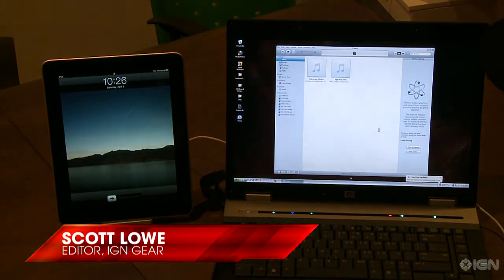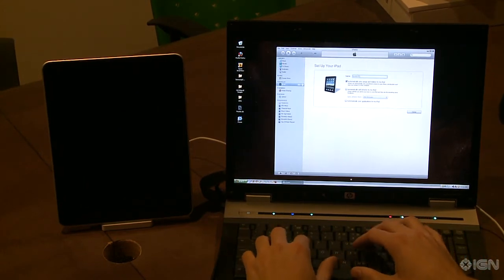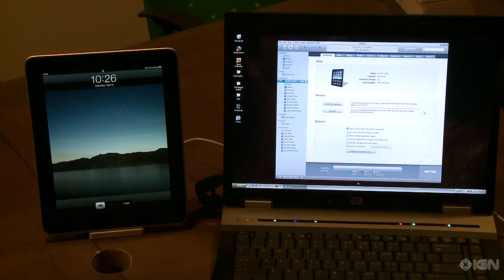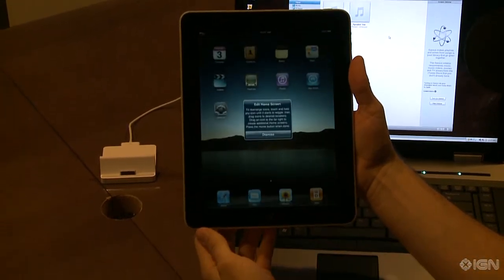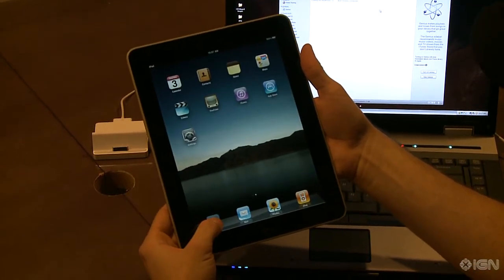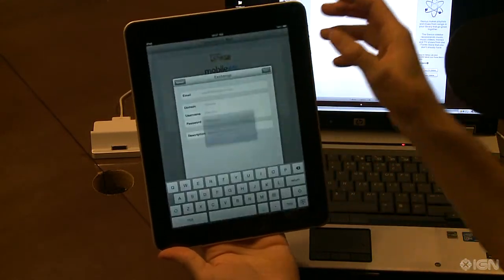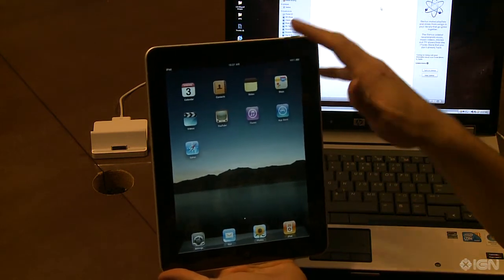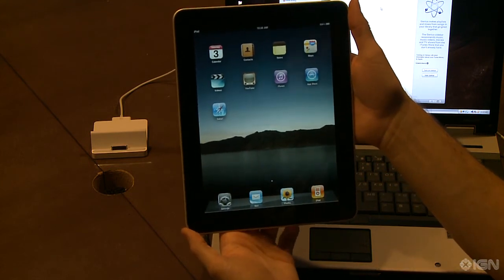ipad user guide - Jailbreak ipad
this will show you how to use an ipad and it shows the Features of the ipad. it is a really good video. how to jailbreak the ipad.